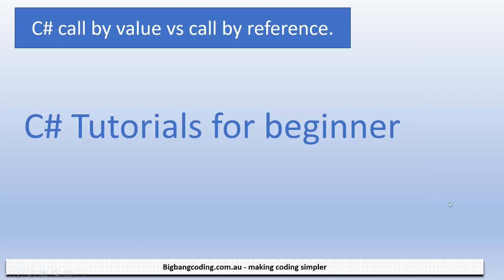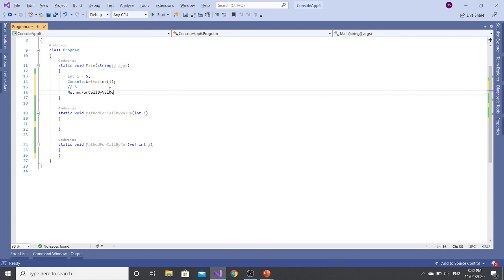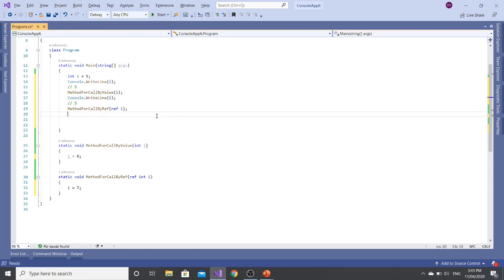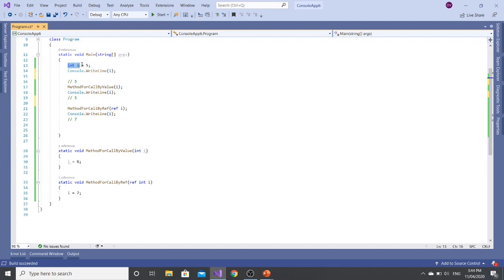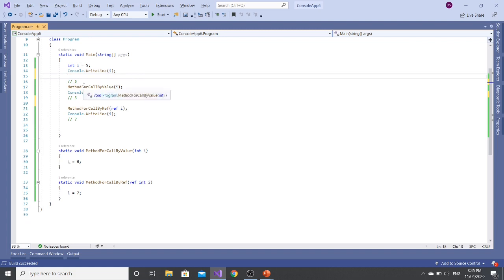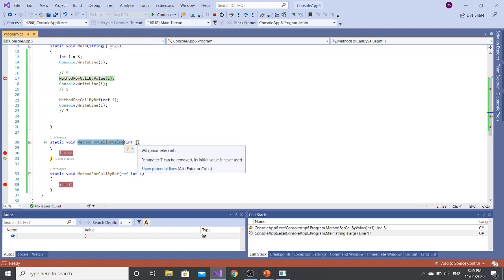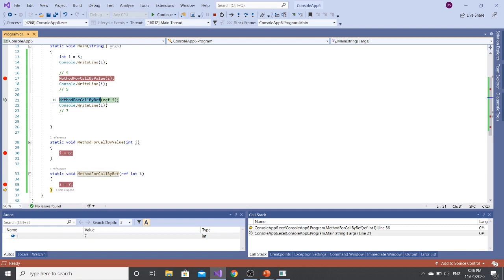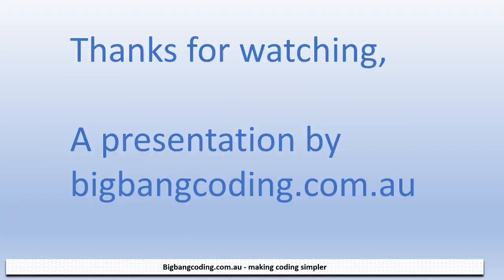call by value vs call by reference in c#